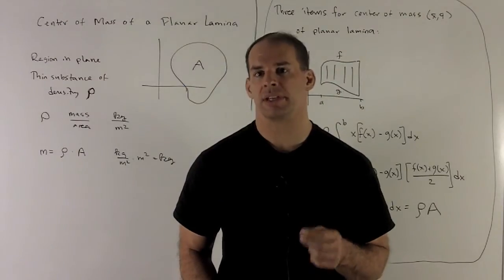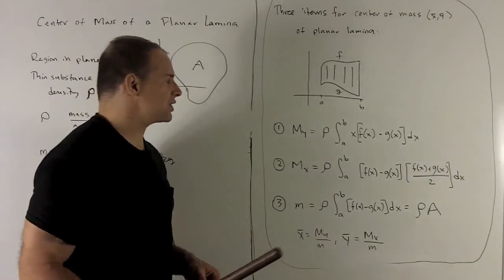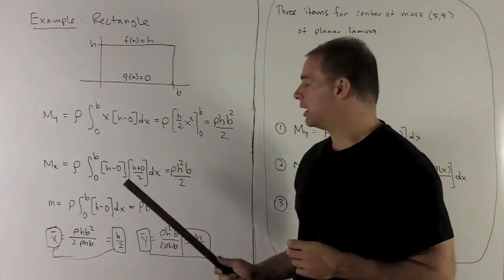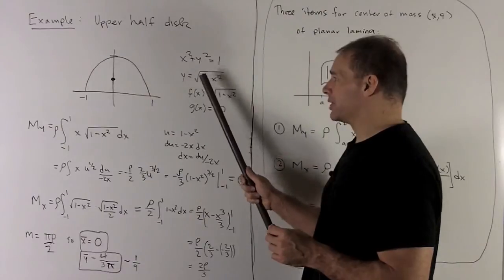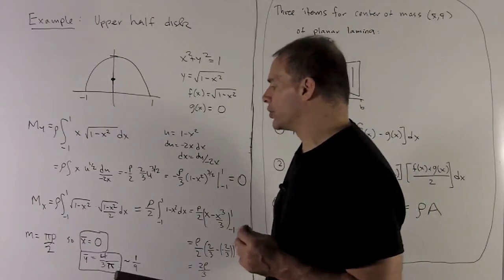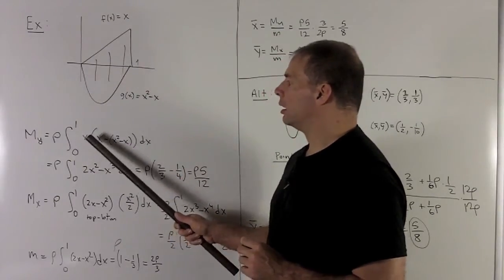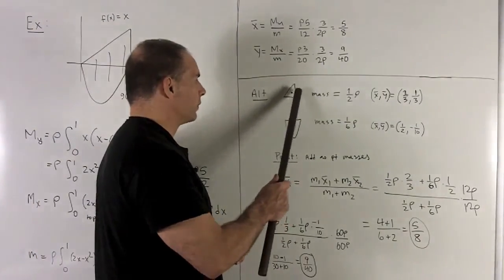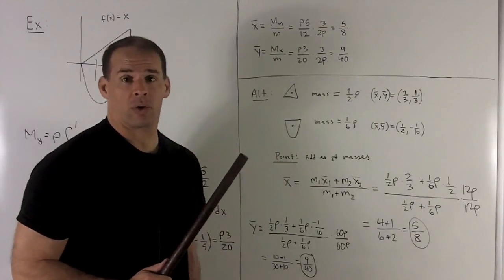Moments and Center of Mass 3 - Planar Lamina of Uniform Density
Calculus:  We present formulas for the moments and center of mass of a planar lamina of uniform density rho.  Examples considered are (a) a rectangle of height h and base b,  (b) the upper half of the unit disk, and (c) the region between y=x and y=x^2-x from x=0 to x=1.   For part (c), we also show how to obtain the center of mass by splitting the region in two pieces.